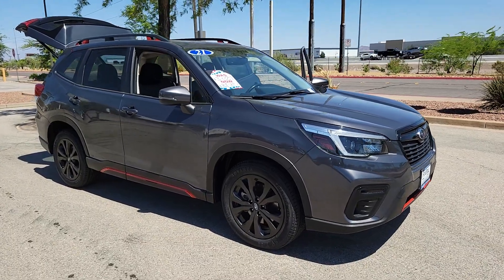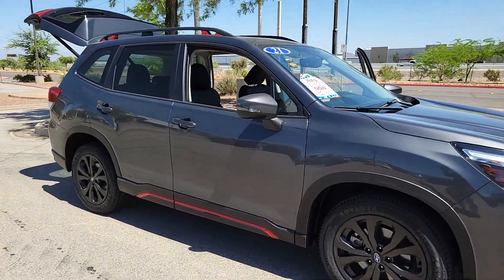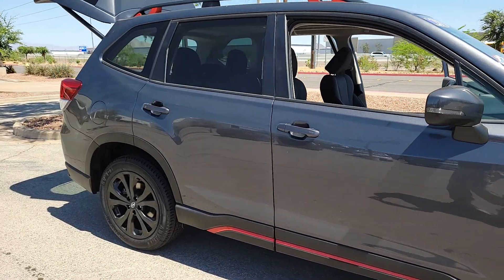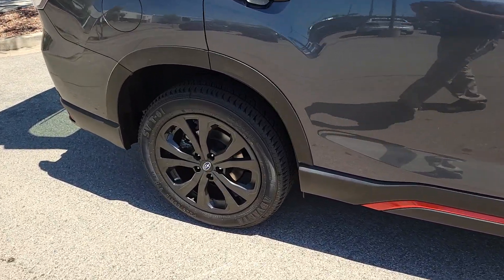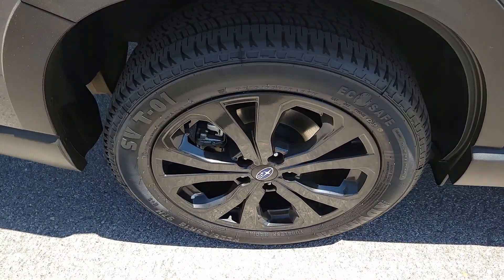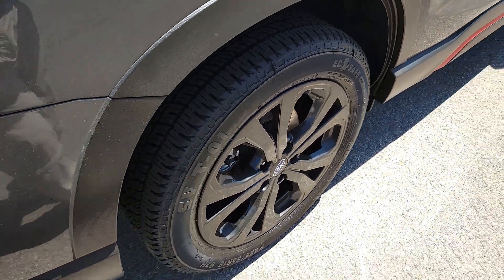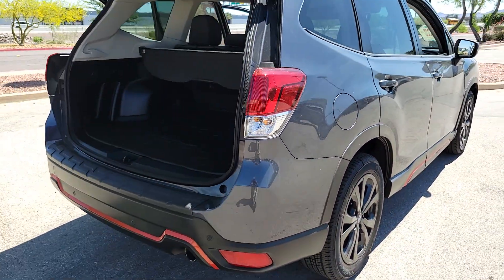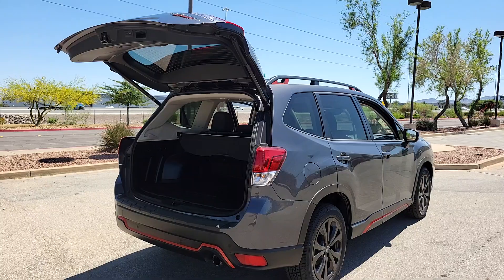2021 SUBARU FORESTER SPORT CVT Henderson, Las Vegas, Laughlin, St George, Flagstaff NV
Pre-Owned 2021 SUBARU FORESTER SPORT CVT available at Findlay Honda Henderson located in 933 Auto Show Dr, Henderson, Nevada, 89014. Servicing the Henderson, Las Vegas, Laughlin, St George, Flagstaff area.

Get a feel for the  2021  SUBARU FORESTER.  This well-built Forester delivers confidence, comfort, and capability. Advanced safety tech, a smooth ride, and all-wheel-drive position you for success on every journey.  The following are some of this vehicles highlighted options: Pre-Collision System, Blind Spot Monitor, Heated Front Seat(s), Leather Steering Wheel, Tire Pressure Monitoring System, Side Air Bag, Driver Illuminated Vanity Mirror, Cross-Traffic Alert, Cruise Control, Passenger Air Bag. Get the peace of mind you deserve with this well-built Forester. Our team will give you an outstanding test drive experience. Stop in today!